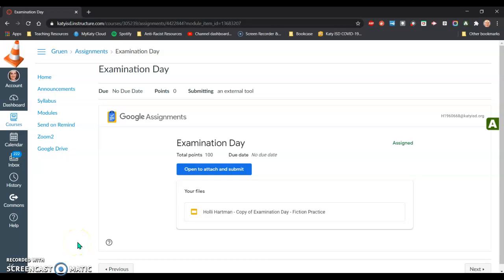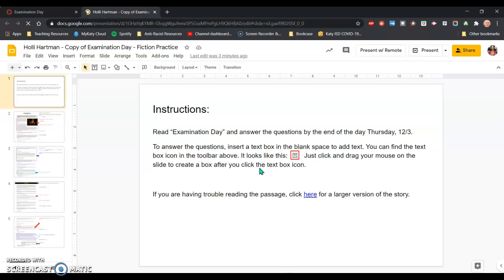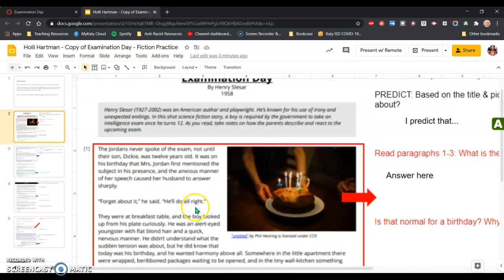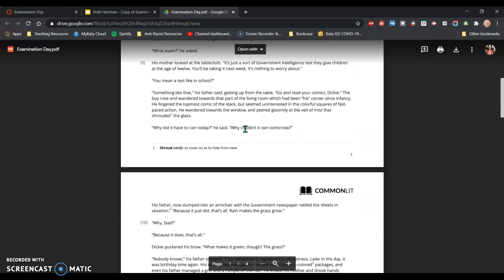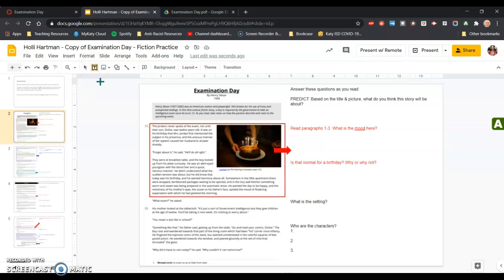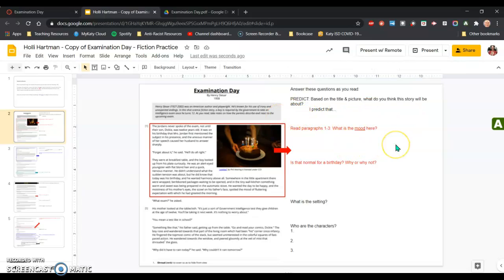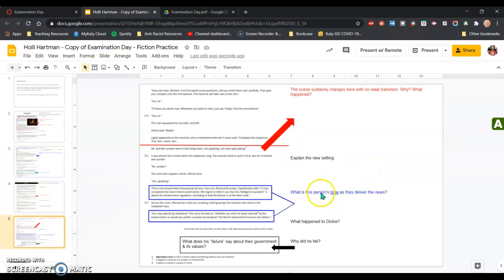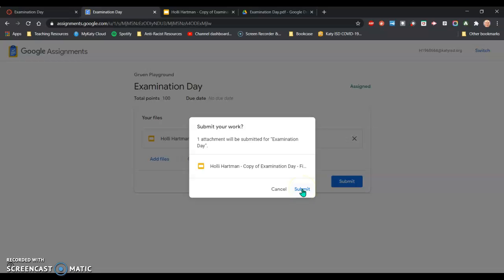Examination Day: Fiction Practice Tutorial